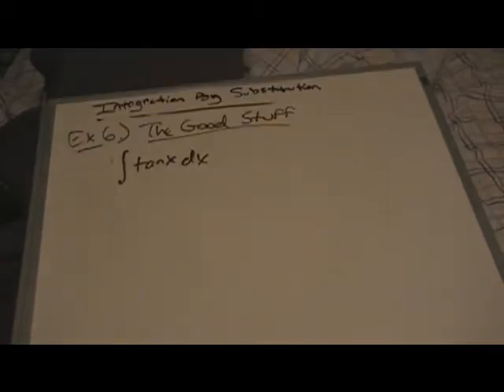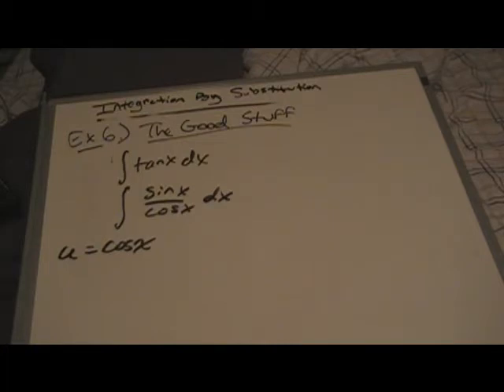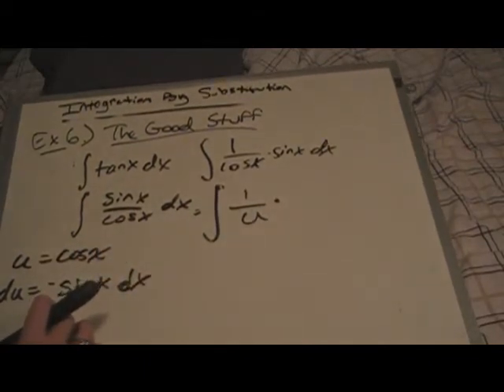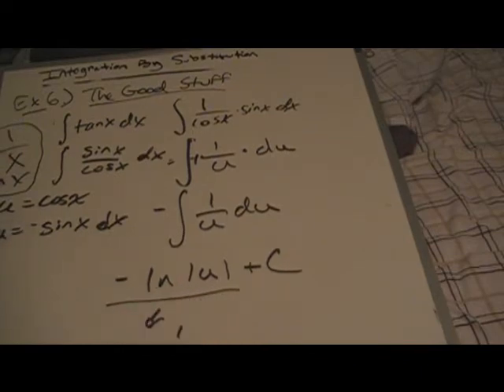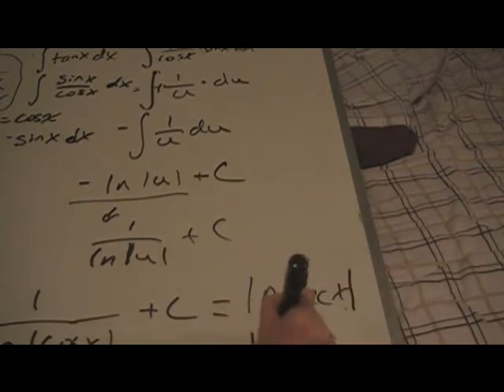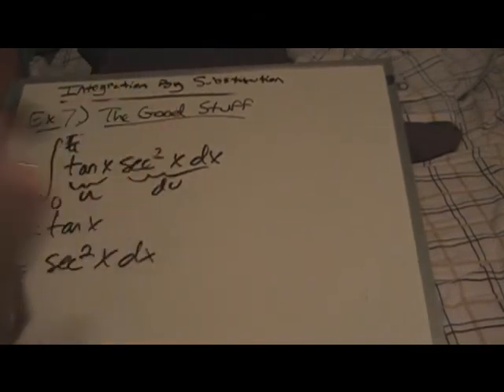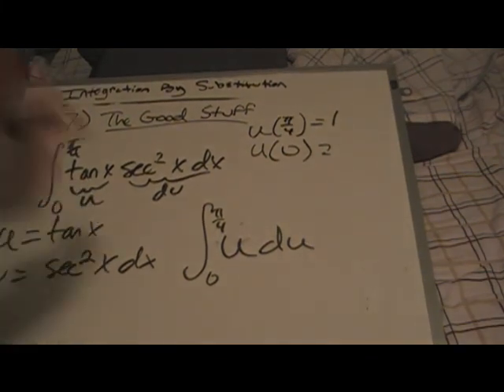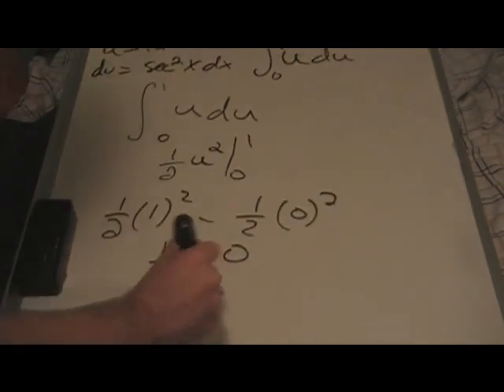Calculus Chapter 6.2 Part 3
part 3/3 of chapter 6.2 calculus!